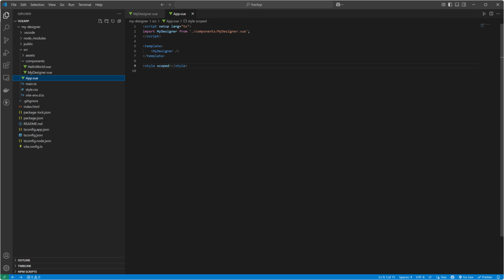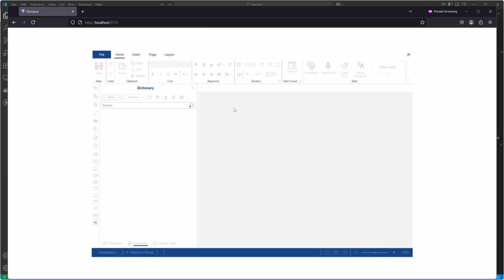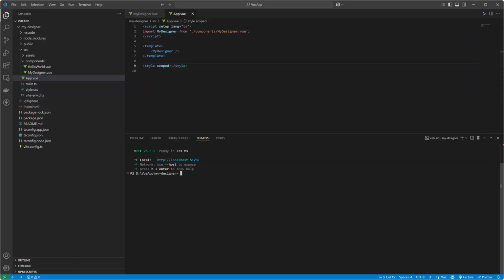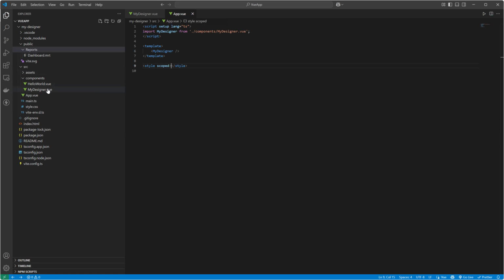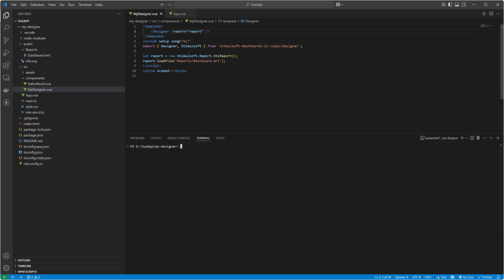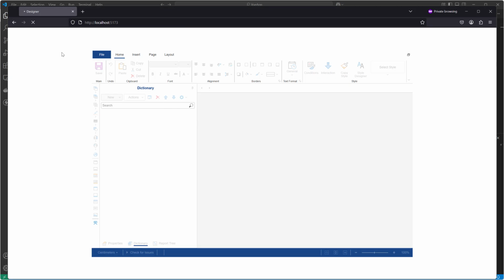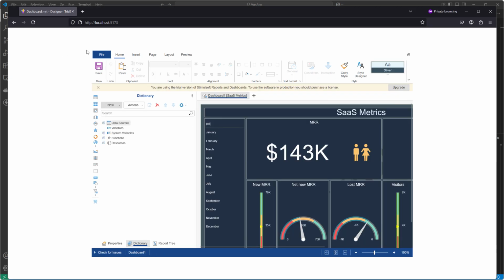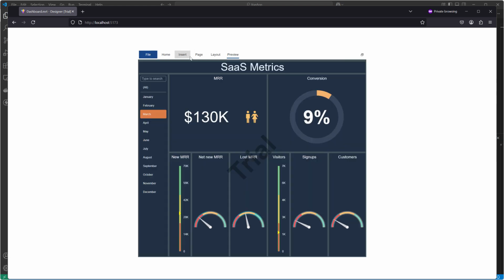How to assign a report to the Designer in a Vue.js application [2026]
This video demonstrates how to assign a report to the Designer in a Vue.js application.

Our software support many technologies and platforms: .NET, ASP.NET, React, ASP.NET MVC, JavaScript, Angular, Blazor, Avalonia UI, PHP, WPF, Python, Java, etc.